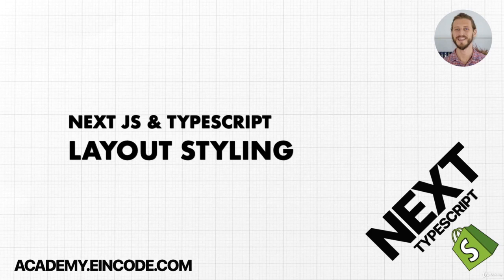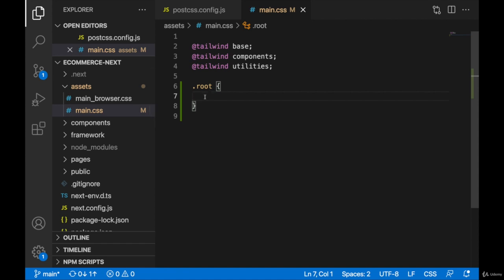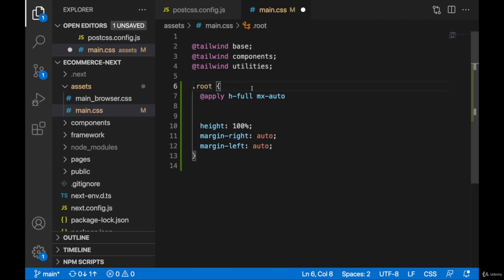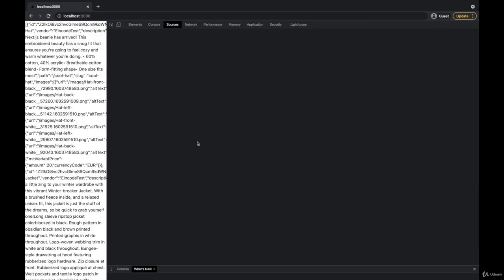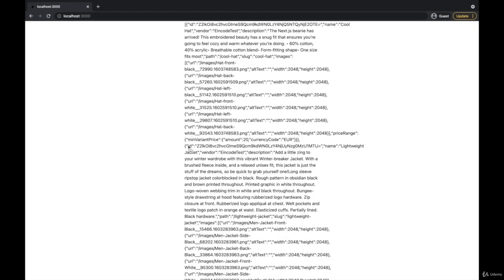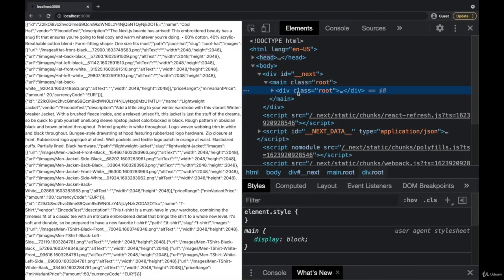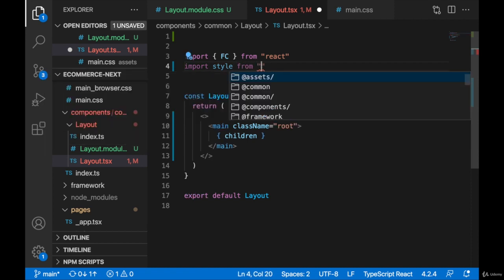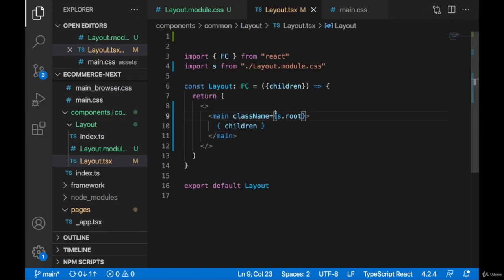005 Layout styling